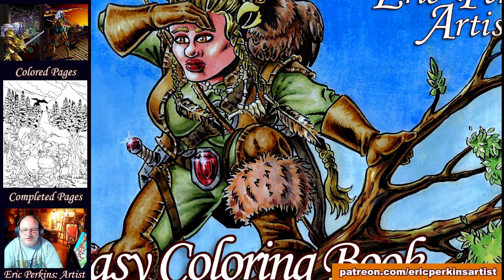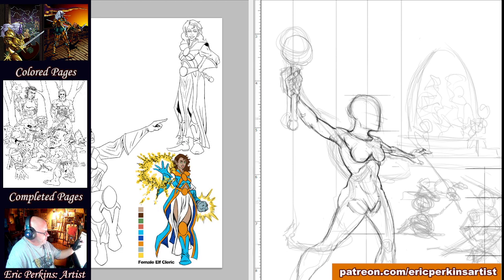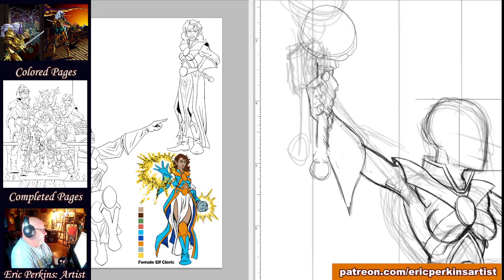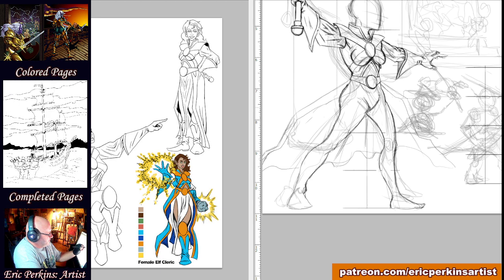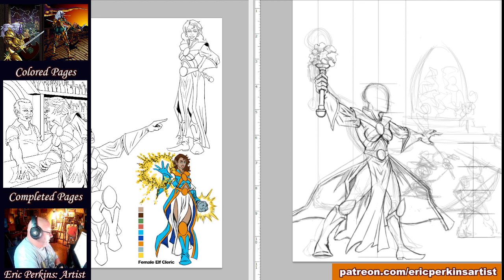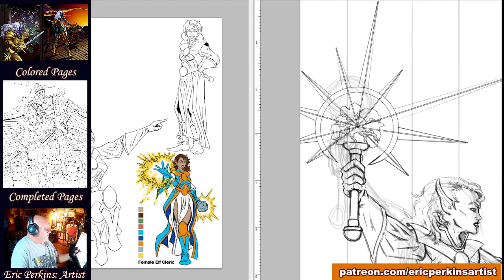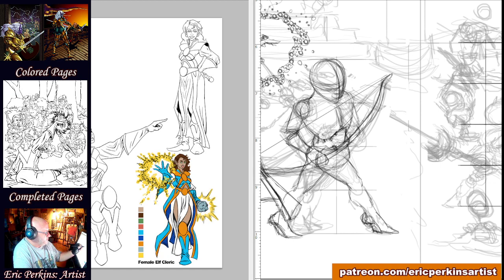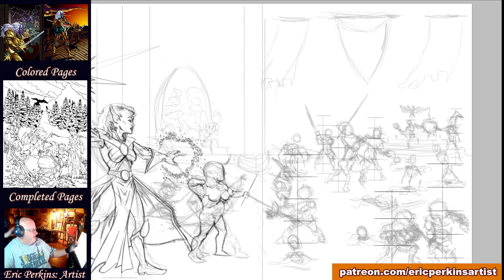Fantasy Coloring Book Page 26 and 27 (Session 02)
Session 02 of Pages 26 and 27 (Spread). I get the Elf Cleric laid in along with some of her magic and begin figuring out the Dwarf Ranger's pose. Next session, I plan on finishing the Dwarf Ranger and making some progress on the Gnome Barbarian!